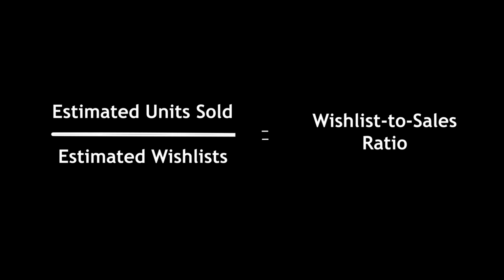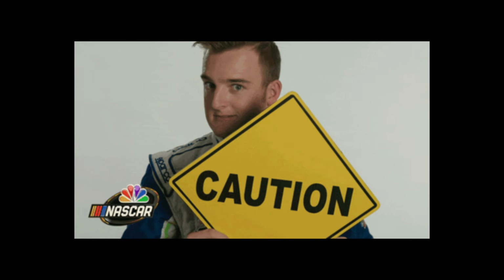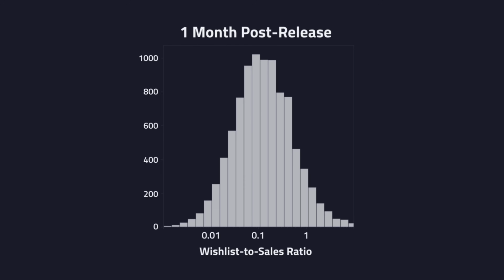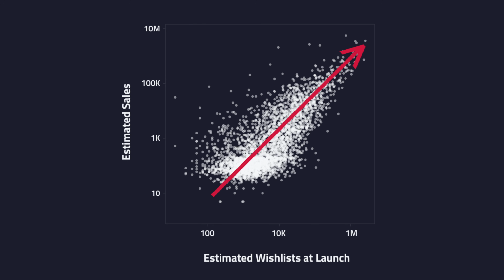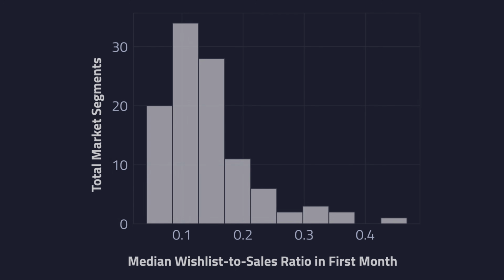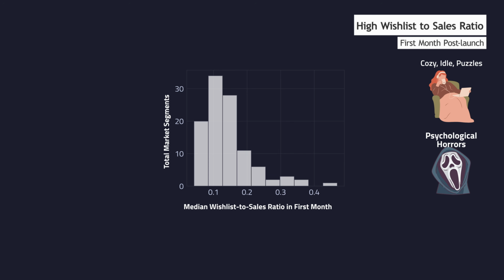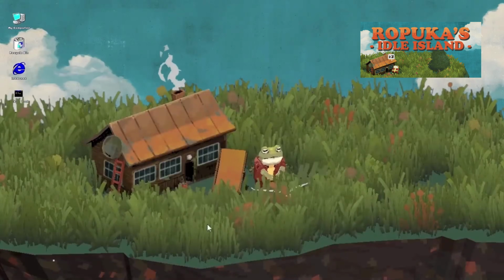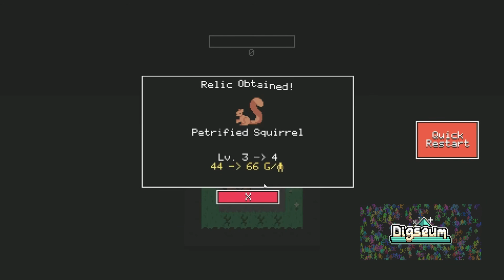Why You Might Not Need Thousands of Steam Wishlists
How important are Steam wishlists for the success of your game? 🚀 In this video, we compare wishlists estimates to sales estimates for games on Steam and uncover why building your own marketing strategy is far more important than relying on the Steam algorithm to magically promote your game.

Why do we talk about ratios and not conversion rates?

It’s another one of those times when the game developer is the only person who knows how many people who wishlisted a game went on to buy it.

From the outside we can only estimate the number of Steam wishlists before launch and the number of sales after launch. A conversion rate is when one thing turns into another and would imply that every sale that we estimate is the result of a wishlist. But as we all know, not all sales on Steam are the result of a wishlist. Even on launch day, a player might buy the game without wishlisting it first and as we see in the video, some games get more sales than wishlists.

A wishlist-to-sales ratio simply compares the number of Steam wishlists a game has on launch day compared to the number of copies sold 1 week and 1 month after launch.

In this video you’ll learn:
✅ What Steam wishlist-to-sales ratio looks like for indie games
✅ How many wishlists are considered “enough” before launch
✅ Which types of games have higher & lower wishlist to sales ratios
✅ Why wishlists are only part of the bigger picture
✅ The role of marketing and community-building in turning wishlists into real sales
✅ Why the Steam algorithm alone won’t guarantee your game’s success

Whether you’re a solo developer or part of an indie studio, this discussion will give you practical insights on how to approach your Steam launch with realistic expectations and actionable strategies. Stop waiting for luck and start building visibility and trust with your players now.
Chapters

0:00 - Introduction
0:31 - What is the Wishlist-to-Sales Ratio?
0:56 - The Boxleiter Estimate
1:40 -  What research has already been done?
2:20 - The Steam Map - A Map of Every Game on Steam
2:32  - Our Research Methodology
3:02 - Focusing on the 1st Month After Release
3:45 - Do You Really Need 7000 Steam Wishlists?
4:39 - The Effect of Negative Reviews
4:57 - The Effect of a Game’s Genre
6:46 - Outliers: People Who Sold More Games Than Wishlists At Launch
7:21 - Nubby’s Number Factory
7:49 - Metal Garden
8:12 - Mini Cozy Room: Lo-fi & Ropuka’s Isalnd
9:12 - Digseum
9:34 - What Does It All Mean?